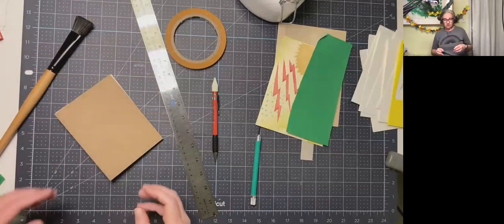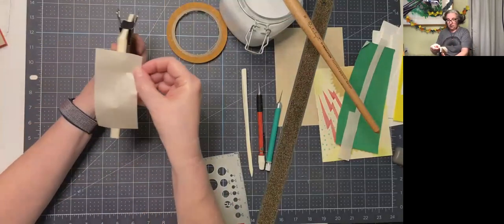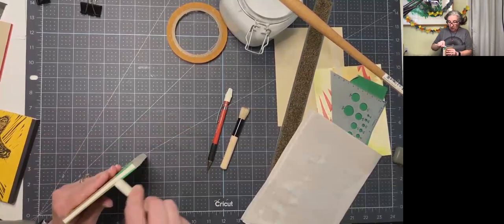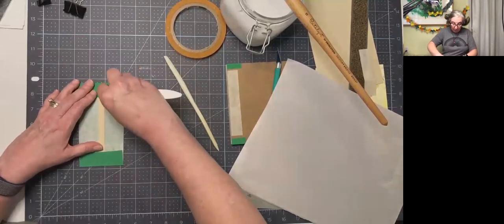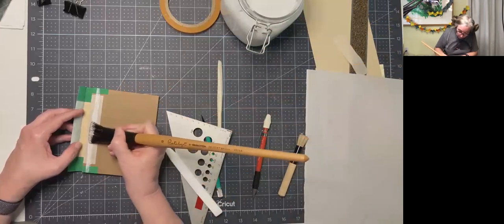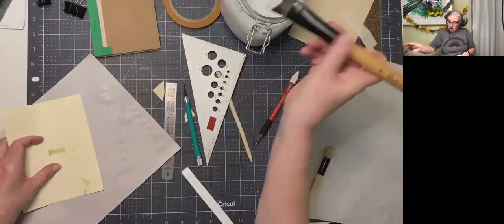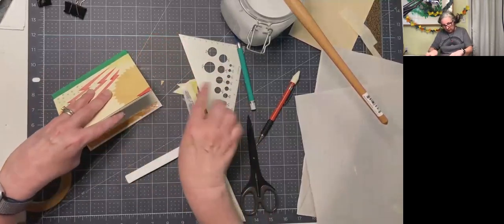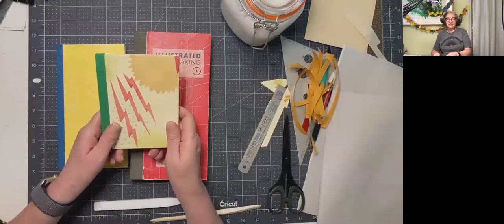Drum Leaf Making the Book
Drum Leaf Book Structure: Making the Book: This video is one of a series of videos for the construction of a Drum Leaf Book structure. The tutorial shows the procedure for making the complete Drum Leaf Binding.